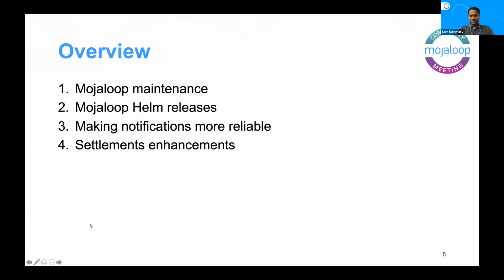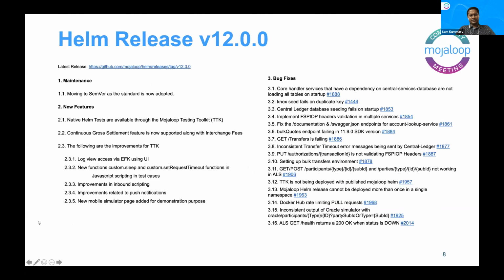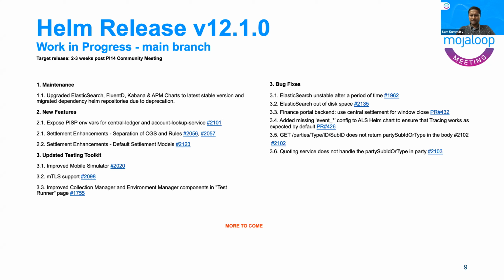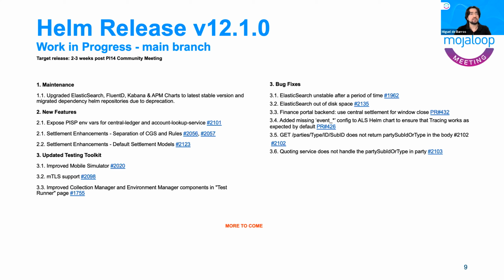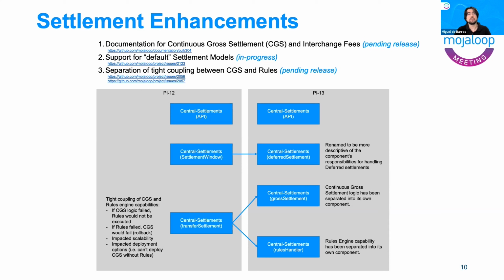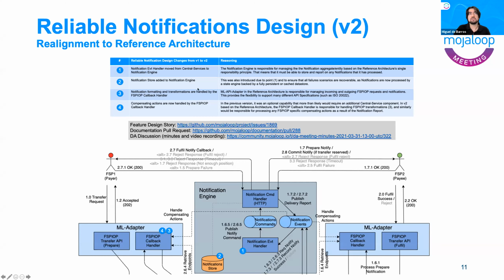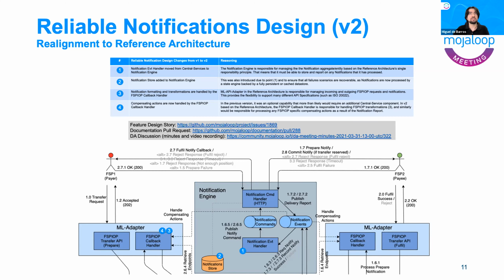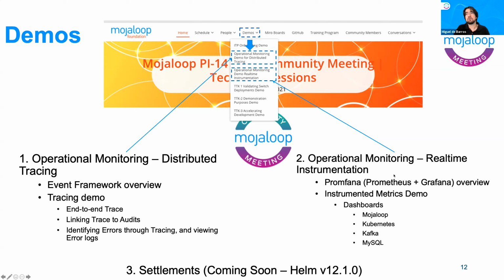Mojaloop Core PI13 Report out from Maintenance & Release Team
A brief update on Mojaloop core functionailty and updates done during the PI being concluded (PI-13). This will include maintenance updates such as Mojaloop Helm releases, bug fixes and features such as new settlement models, making notifications reliable, etc.